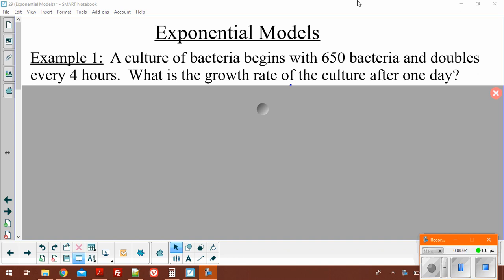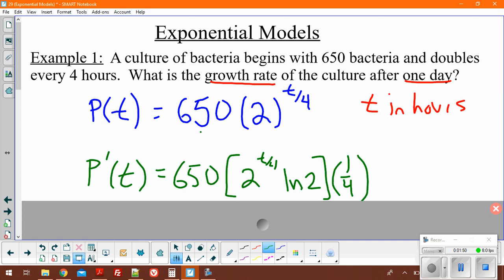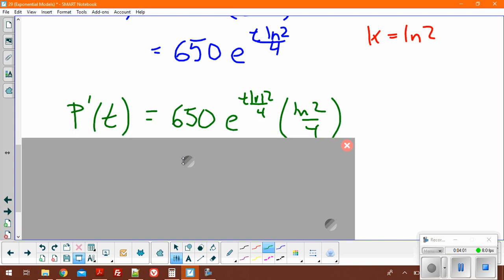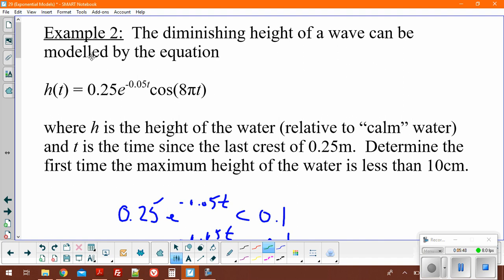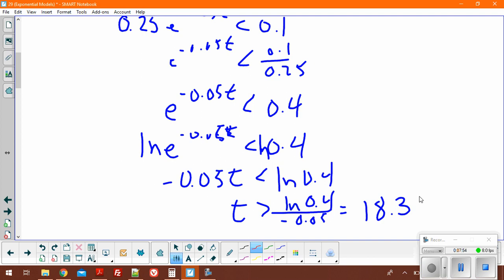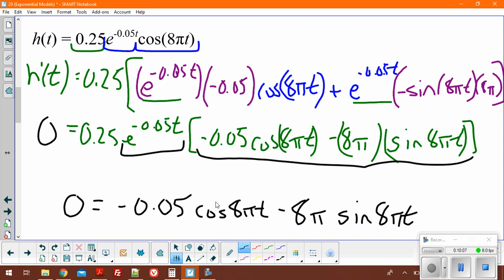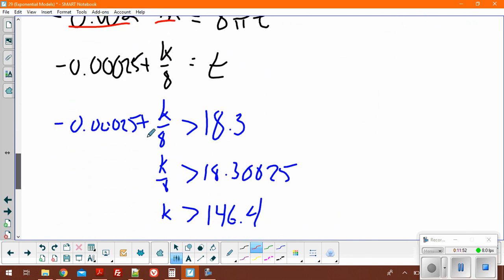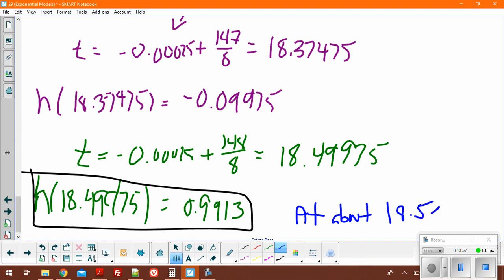29 Exponential Models